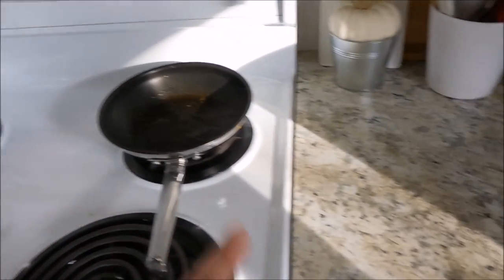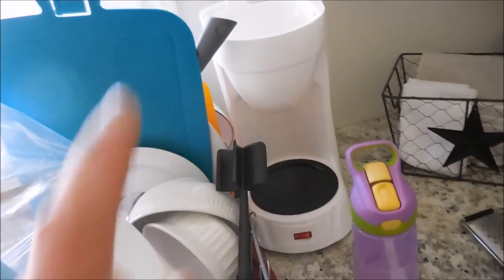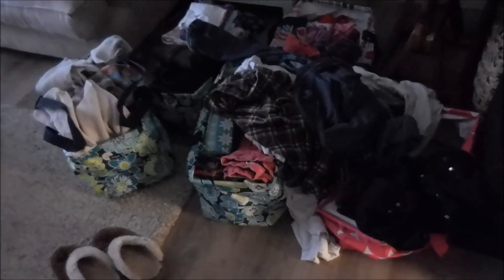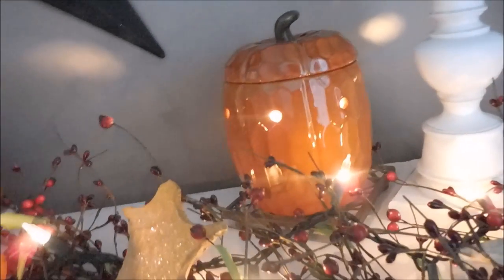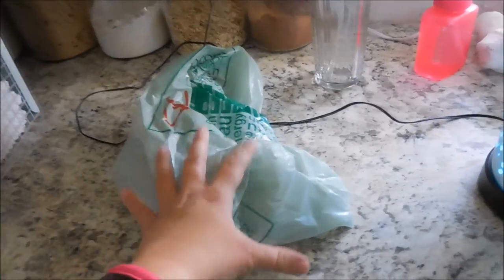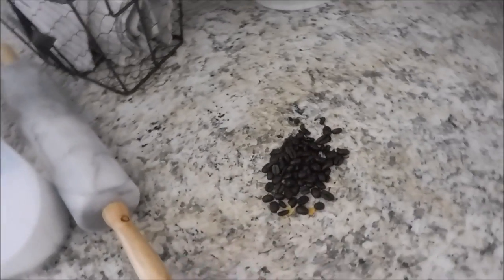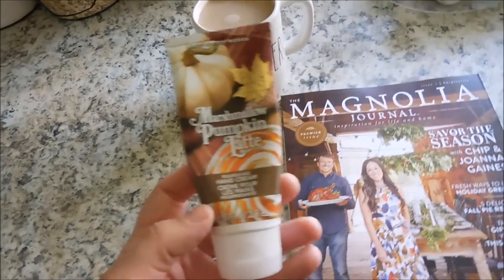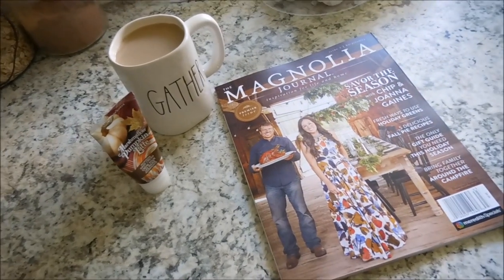UNFILTERED MORNING "ROUTINE" | MomLife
This morning I picked a very unfiltered look at my morning. My house was a wreck, there were groceries to put away, my little guy playing at my feet and all of the fun that comes with every day life. I think there is a tendancy
I'm a stay-at-home momma to my two littles - Aubrey and Colt. I also run my own Scentsy business. I'm a Pennsylvania gal who is now living in Canada after meeting the love of my life. I love organizing, all things mom life and creating a warm and welcoming home for my loved ones. Come share this journey with us!

[USA Friends - Make sure to change your market to USA in the upper right hand corner to convert prices and allow you to shop]